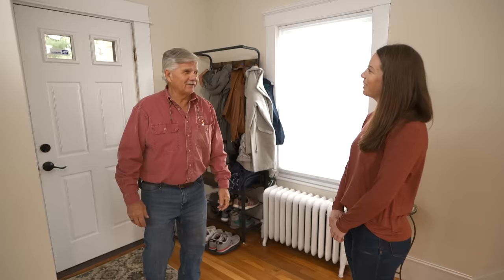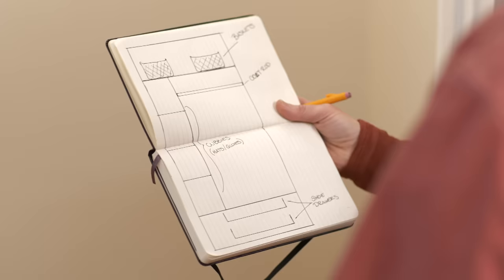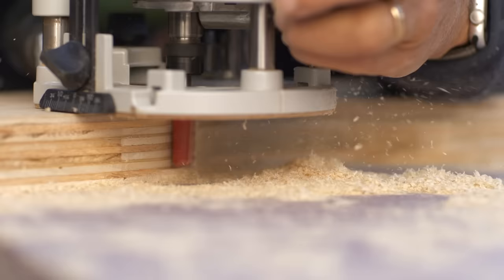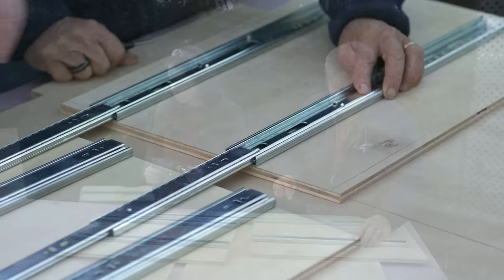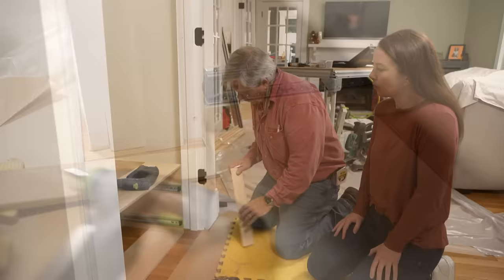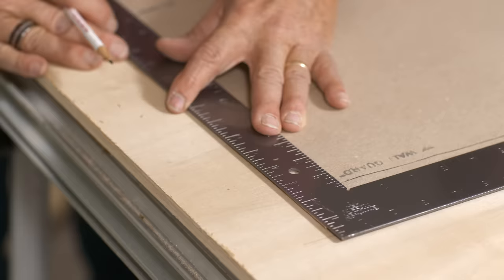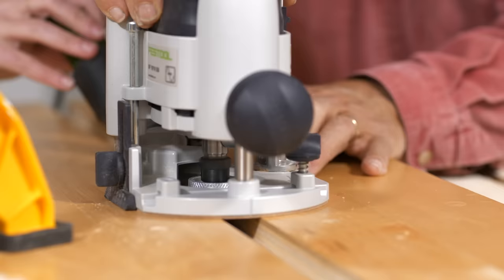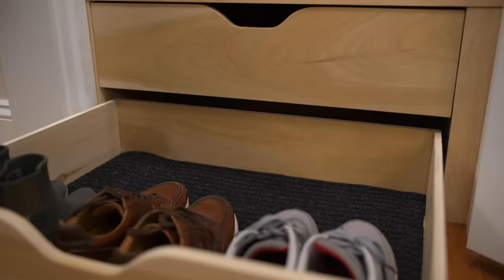How To Make DIY Closet Built-Ins | Ask This Old House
In this video, This Old House general contractor Tom Silva helps a homeowner turn a new closet into an organized storage station, complete with drawers, cubbies, and a coat rack.

General contractor Tom Silva takes us along as he helps a homeowner solve an all-too-common issue: coat and shoe storage. Rather than letting these items collect in the entryway, Tom and the homeowner build a set of built-in closet storage shelves, complete with shoe drawers, cubby holes, and a coat rack. Made from plywood, Tom uses box joints and dados to create strong cabinets and shows the homeowner how to scribe the shelf for a perfect fit.

Skill: ⅗
Cost: About $300
Time: A weekend

Wood Glue

Tools
Tape measure
Tracksaw (optional)
Table saw
Miter saw
Nail gun
Dado blade set

About Ask This Old House TV: From the makers of This Old House, America’s first and most trusted home improvement show, Ask This Old House answers the steady stream of home improvement questions asked by viewers across the United States. Covering topics from landscaping to electrical to HVAC and plumbing to painting and more. Ask This Old House features the experts from This Old House, including general contractor Tom Silva, plumbing and heating expert Richard Trethewey, landscape contractor Jenn Nawada, master carpenter Norm Abram, and host Kevin O’Connor. ASK This Old House helps you protect and preserve your greatest investment—your home.